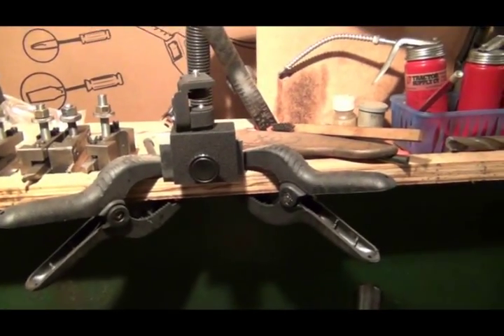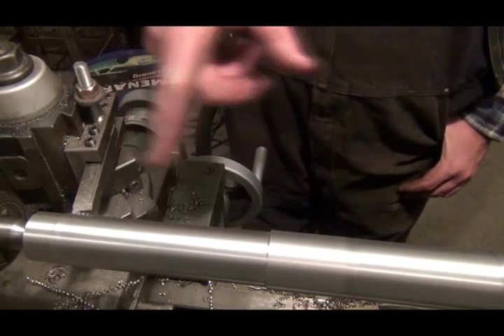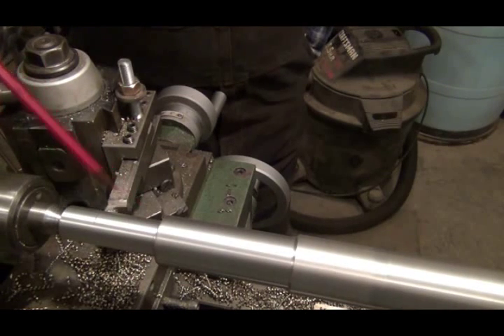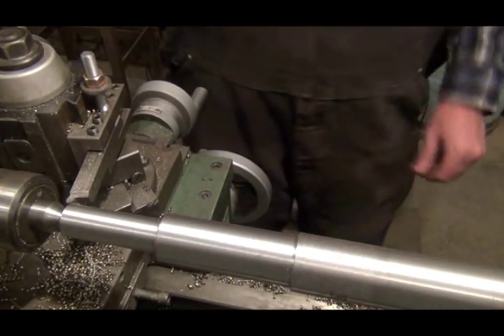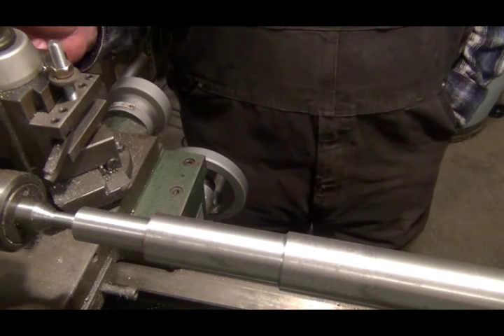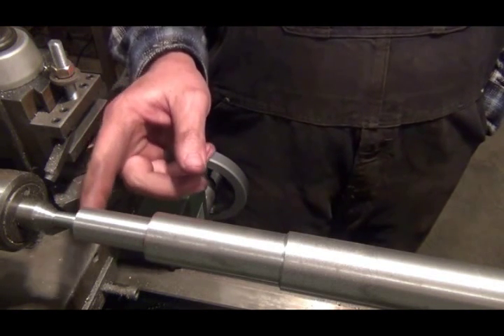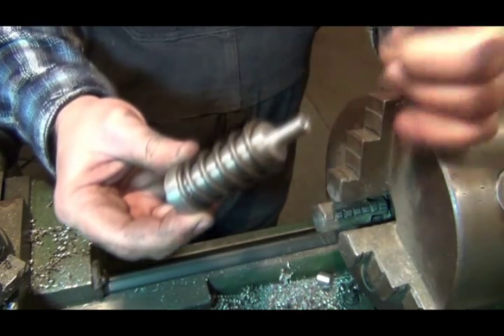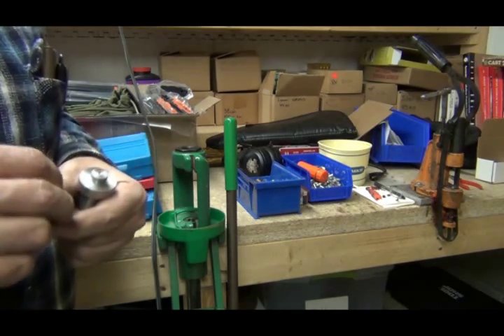Machining the check maker pt 1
This is the first of the series on how I am making my own gas check maker. The are little brass or aluminum cups that go on the bottom of some cast bullets. Don't know it my design will work but it is worth a try. I'll try not to bore you to much.